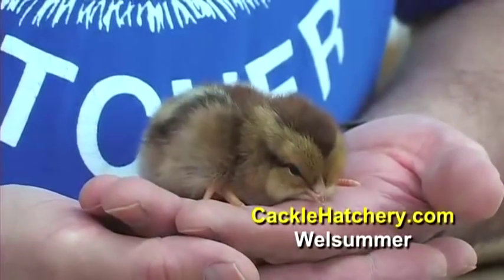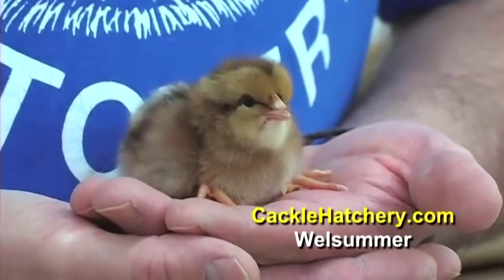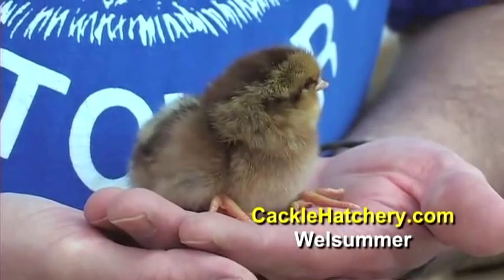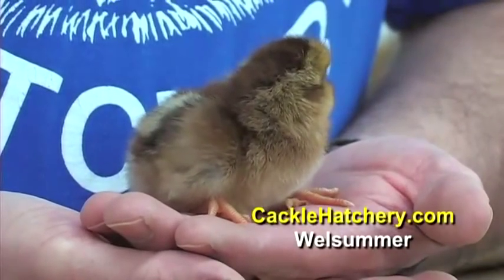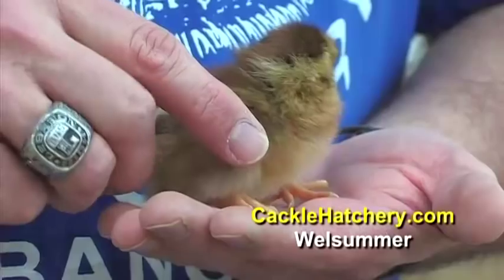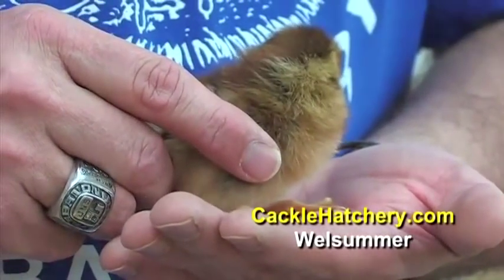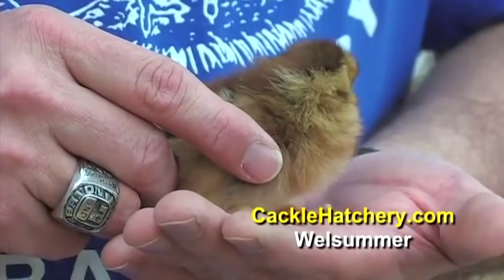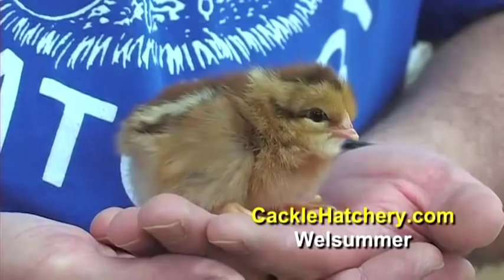Welsummer Chicken Breed Baby Chicks for Sale | Cackle Hatchery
You can buy Welsummer Chicks at our web site.  One of many chicken videos by Cackle Hatchery.

The Welsummer chicken is a Dutch breed named after the village of Welsum in Holland. Developed in the 1900's it was first imported into this country in 1928 for its large brown egg. The Welsummer eggs will vary in tints of dark brown eggs and most of the eggs will have a real dark speckled pigment in the egg shell. The Welsummer is a large, upright, active bird with a broad back, full breast, large full tail and a single comb. Welsummers have a docile and friendly personality. The famed Kellogg’s Rooster was a Welsummer chicken. The Welsummer roosters are glorious with their beautiful shades of red and black. They are a fast growing bird and a very rare breed here in the United States. Admitted to the American Standard of Perfection in 1991.